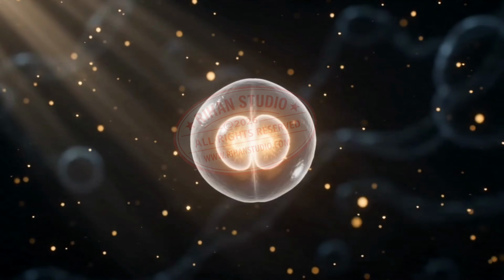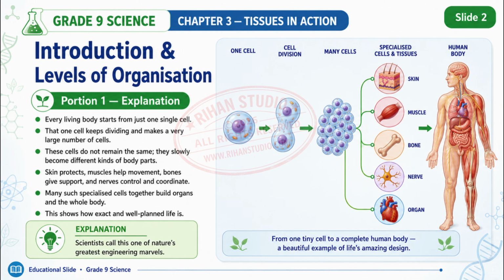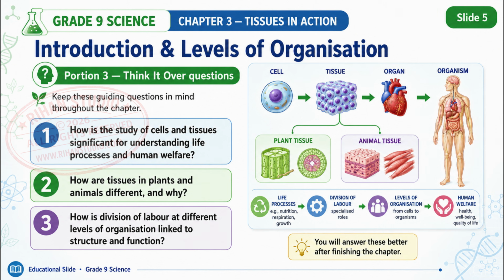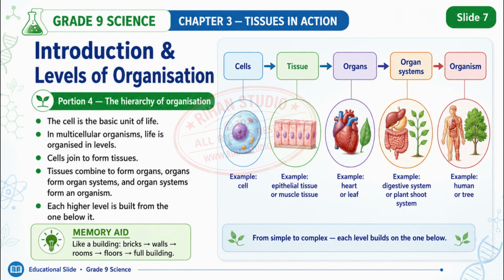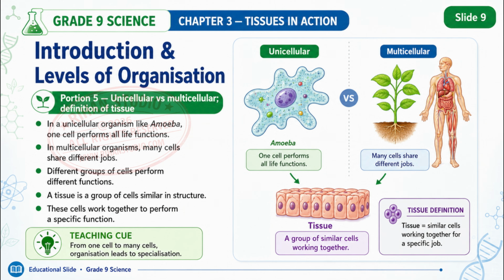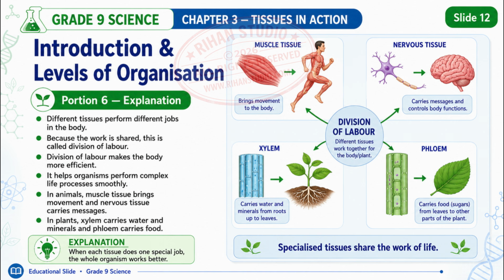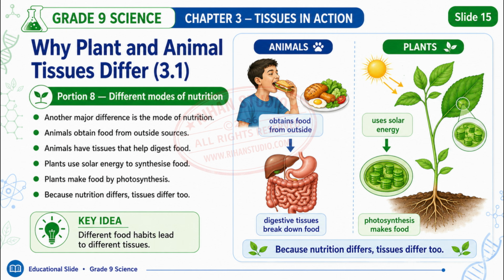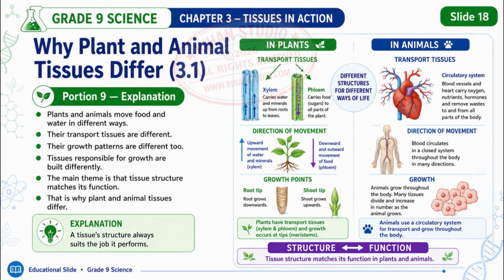Grade 9 / Class 9 Science Chapter 3 Tissues in Action | Intro + Plant vs Animal Tissues PART 1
Introduction to Tissues in Action

 How life begins from a single cell

Why scientists study cells and tissues

Think It Over questions

 Portion 4 — Cell to organism: levels of organisation

Portion 5 — Unicellular and multicellular organisms

Portion 6 — Tissue and division of labour

Portion 7 — Why plant and animal tissues are different

 Portion 8 — Difference in mode of nutrition

Portion 9 — Transport and growth pattern differences

 Quick recap

- A **cell** is the basic unit of life.
- Similar cells performing similar functions form a **tissue**.
- Tissues form **organs**, organs form **organ systems**, and organ systems form an **organism**.
- In unicellular organisms like **Amoeba**, one cell performs all life functions.
- In multicellular organisms, different groups of cells perform different functions.
- This sharing of work is called **division of labour**.
- Plant cells have a **cell wall**, which gives support and rigidity.
- Animal cells do not have a rigid cell wall, so they can change shape and help in movement.
- Plants prepare food by **photosynthesis**, while animals digest food obtained from outside.
- Plant and animal tissues are different because their structure is suited to their function.

## Best for

- Grade 9 Biology revision
- NCERT/CBSE-style chapter explanation
- Quick understanding of tissues
- Exam preparation and concept clarity